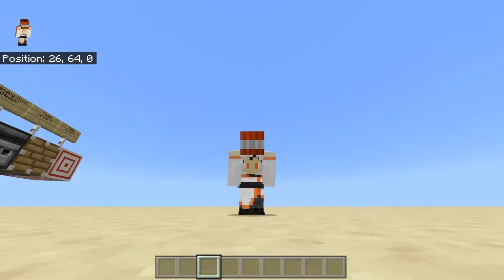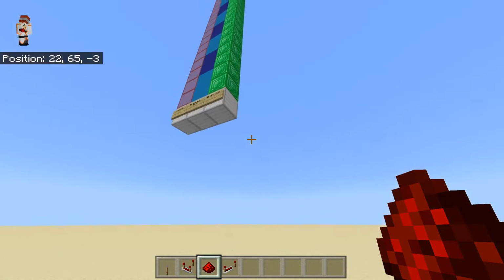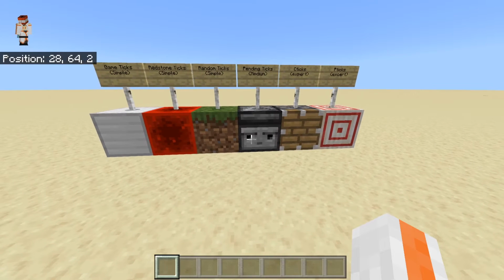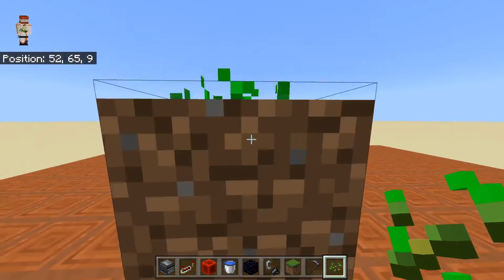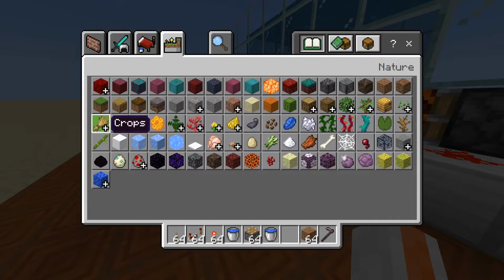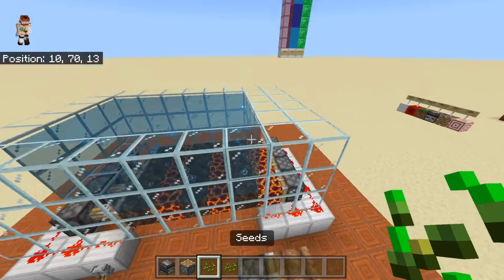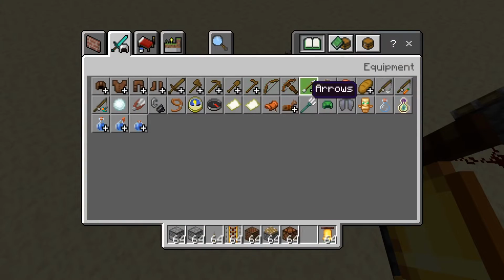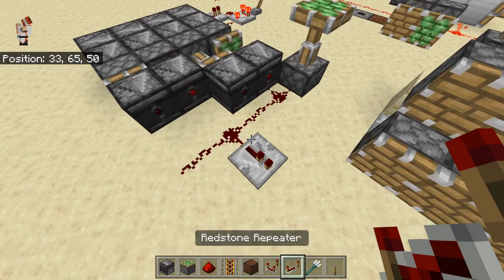Bedrock Basics: Everything you need to know about ticks.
This video will explain Game ticks, Redstone ticks, Random ticks, Pending ticks, Pricks, and Cricks in bedrock edition.

0:00 intro
2:34 Game Ticks and Redstone Ticks
9:10 Random Ticks
11:52 Pending Ticks
32:17 Cticks and Pticks